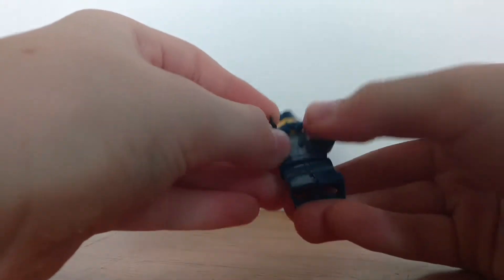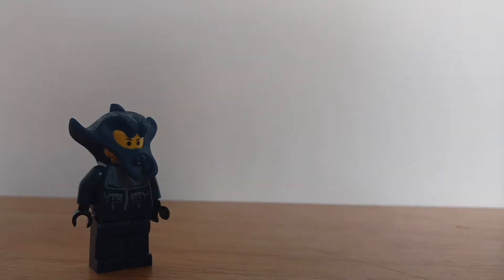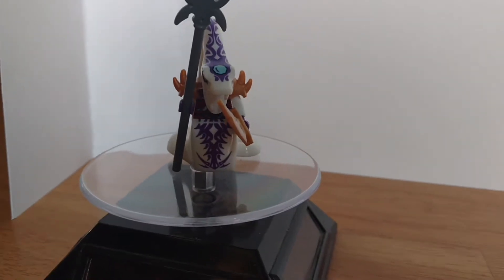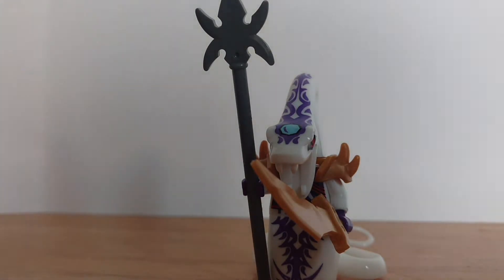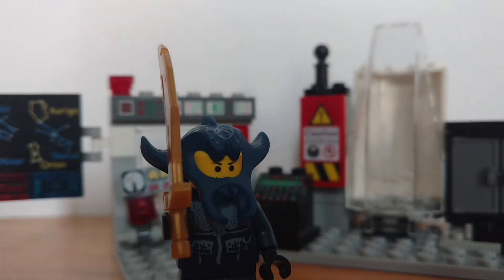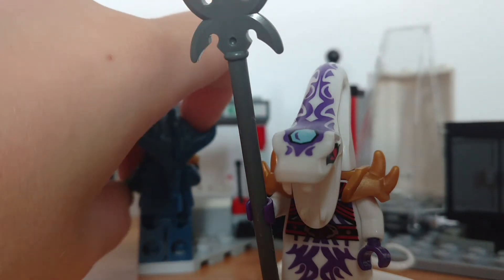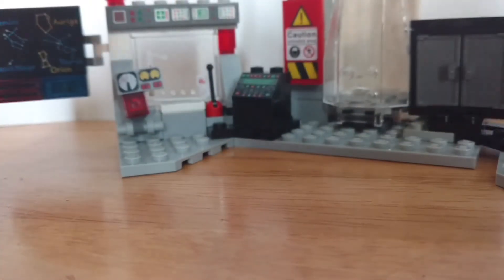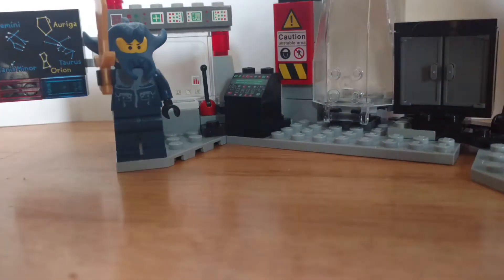Custom arcturus minifigure